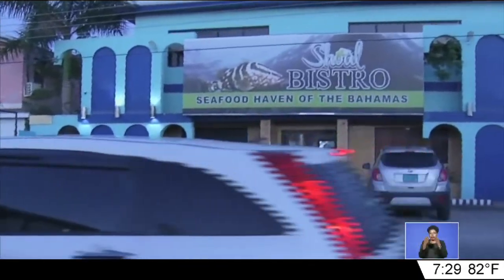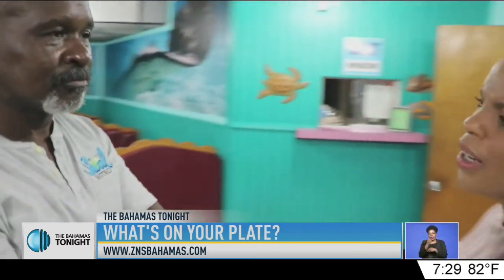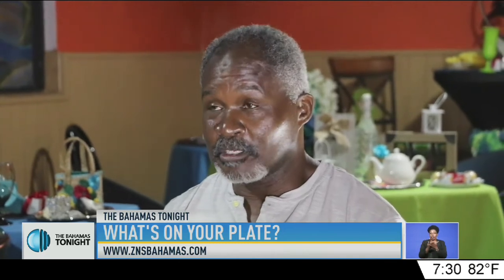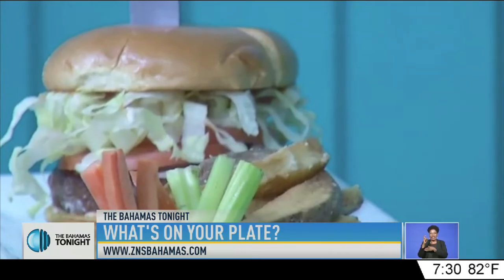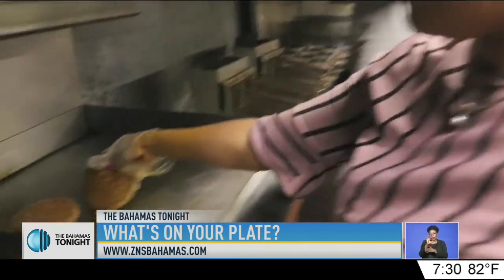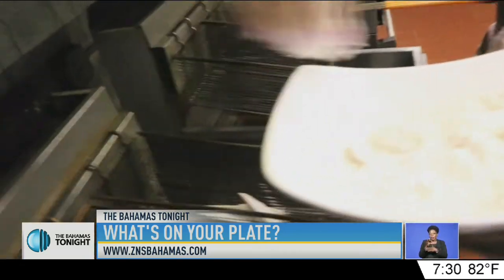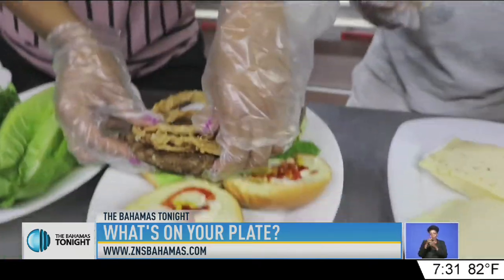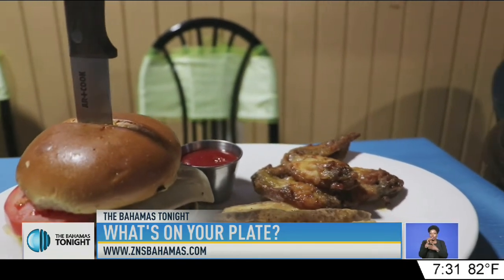WHAT'S ON YOUR PLATE - LUNCH AT THE SHOAL BISTRO